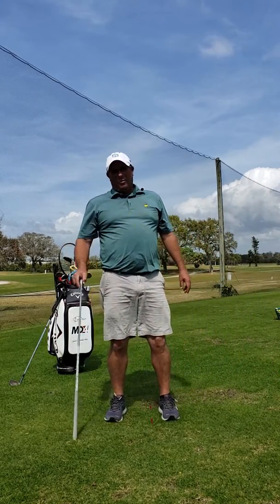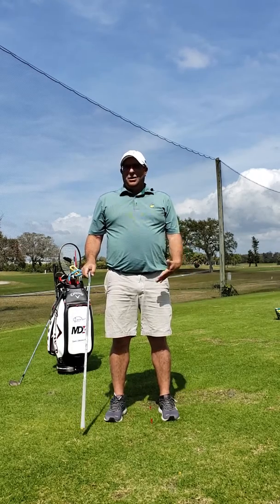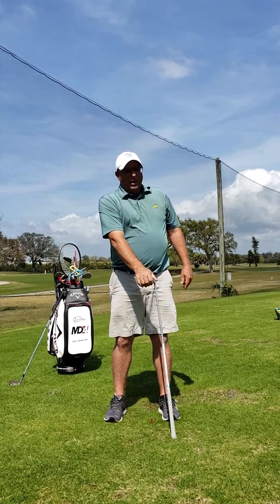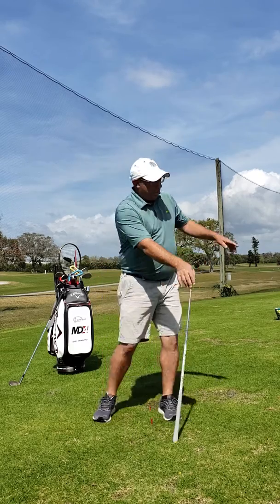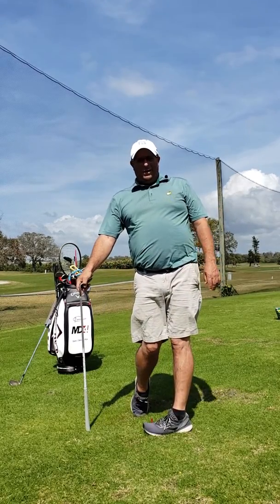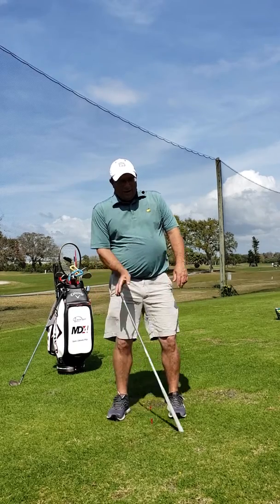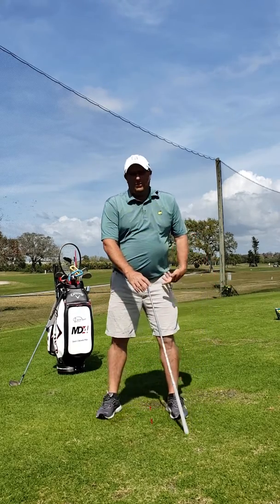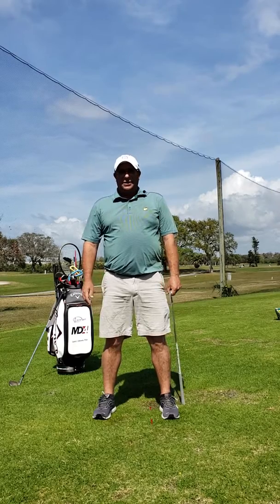Joyful Golf - Proper ball striking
Step One

"Walking Stick" Activities parts 1 and 2